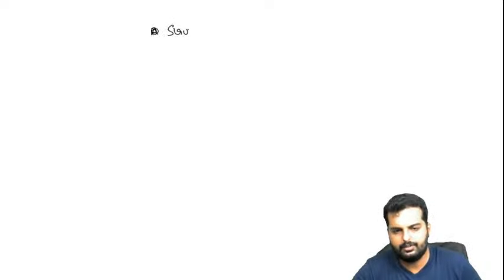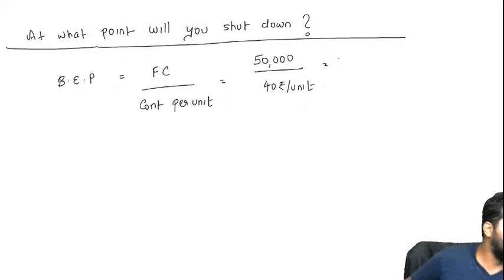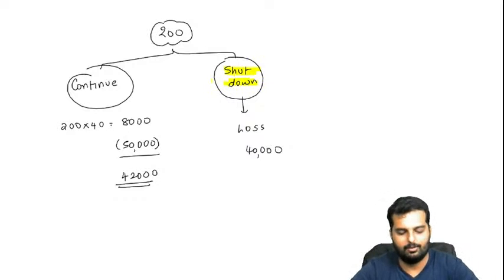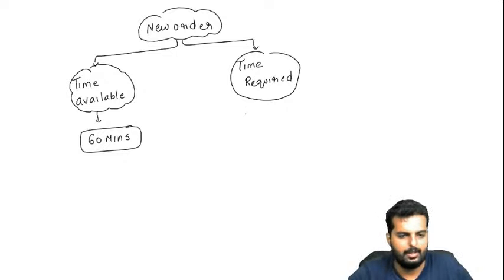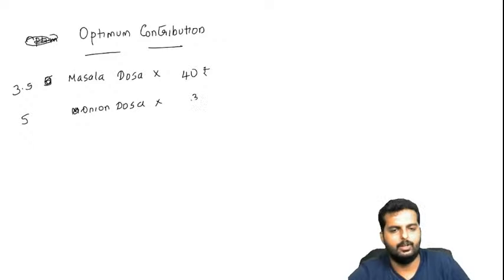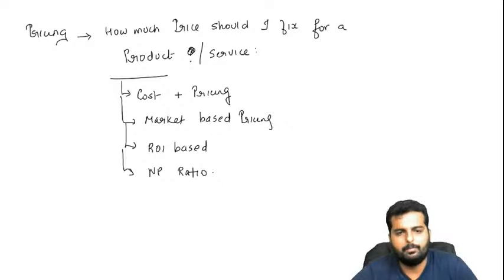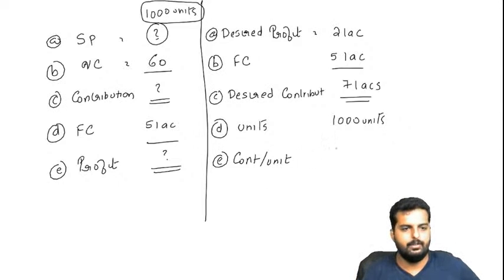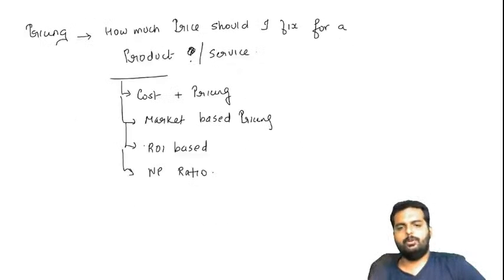CA Final | Paper-5: Strategic Cost Management and Performance Evaluation